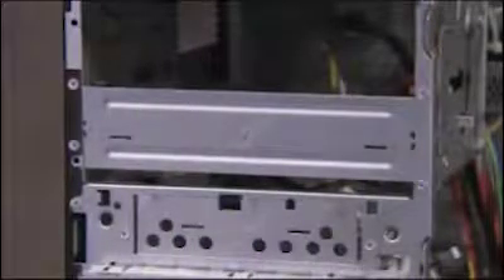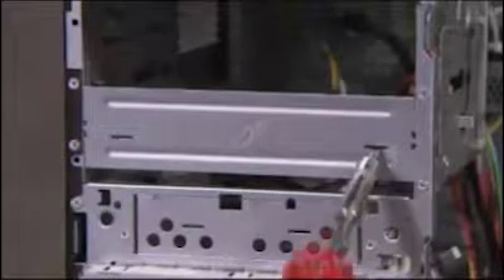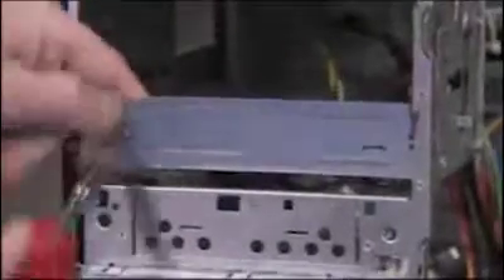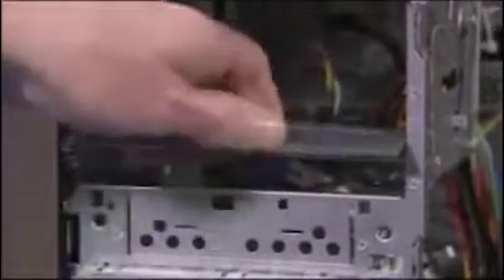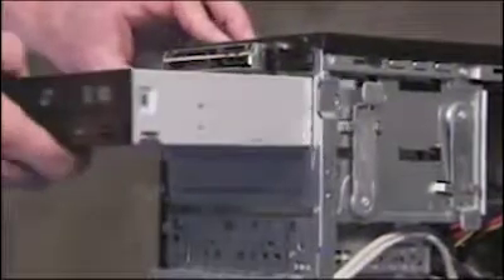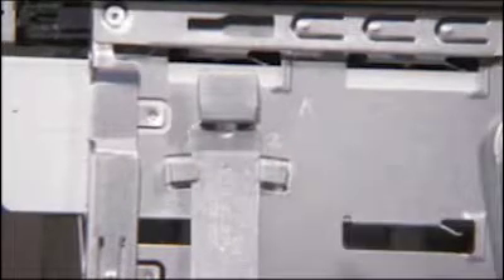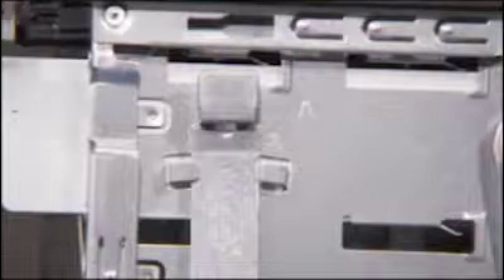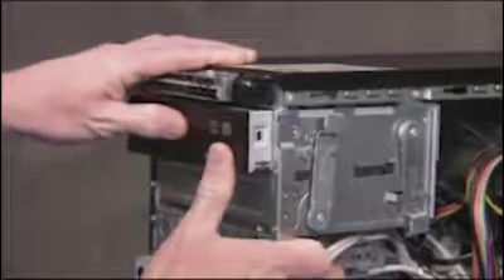Add or Replace the CD DVD Drive | Pavilion p7-1000 | HP Support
Learn how to add or replace a CD or DVD drive for the HP Pavilion p7-1000 series desktop.